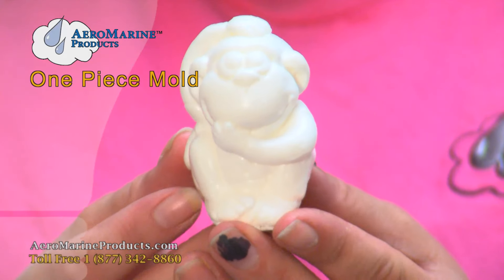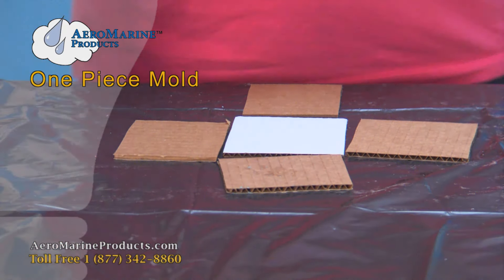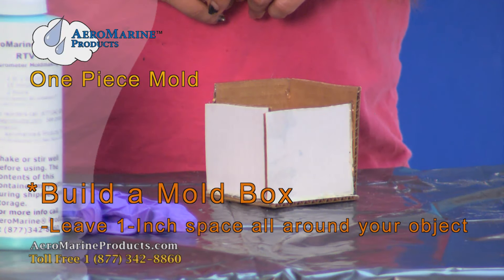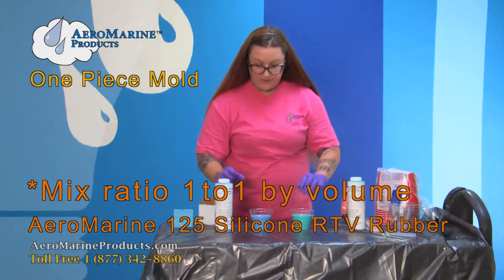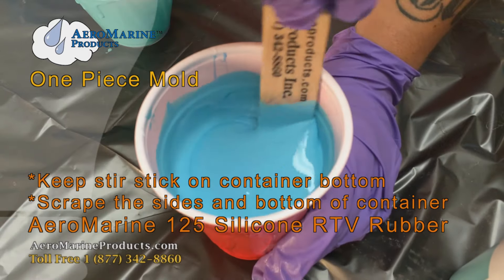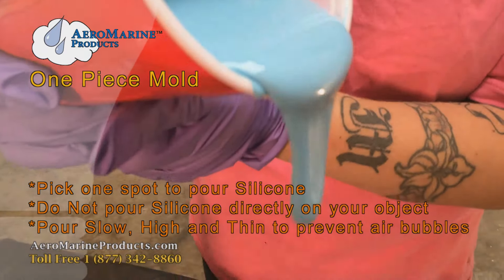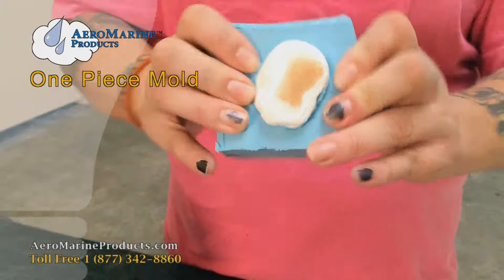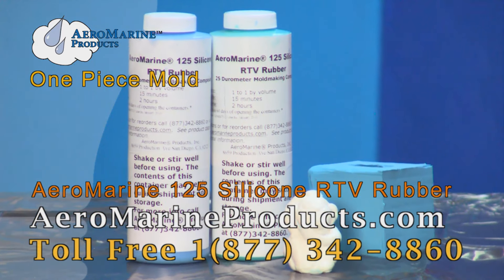Making a One Piece Silicone Mold by AeroMarine Products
How to make a one piece silicone rubber mold using AeroMarine Products AM125 1:1 simple silicone mold making RTV rubber.